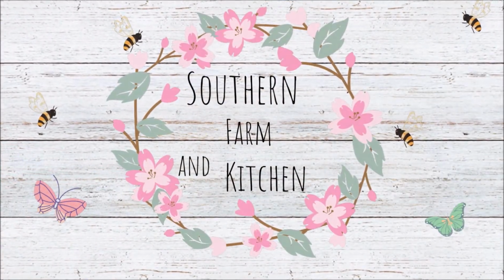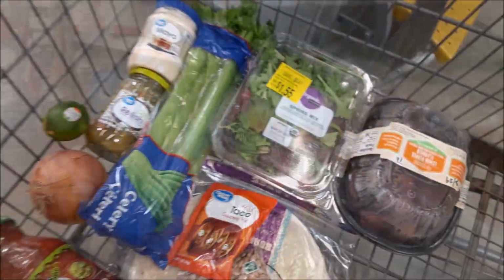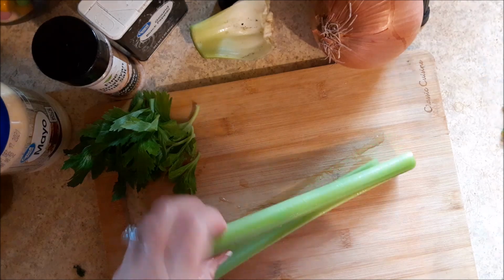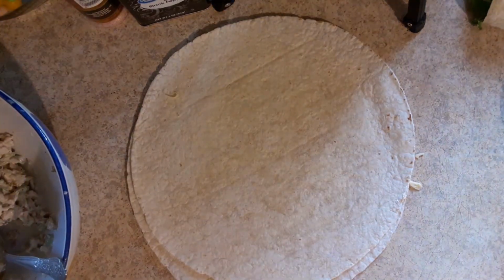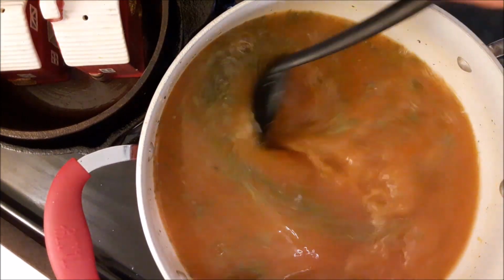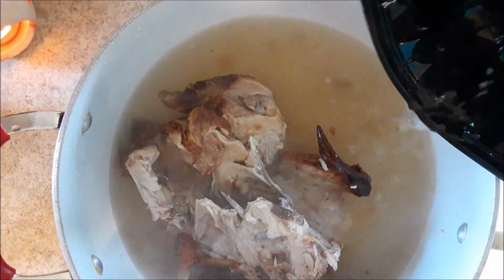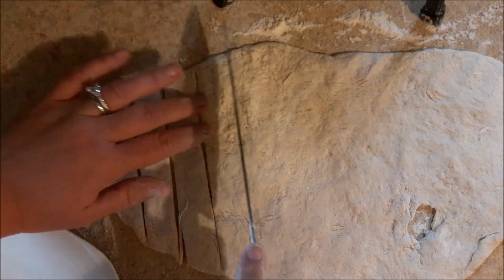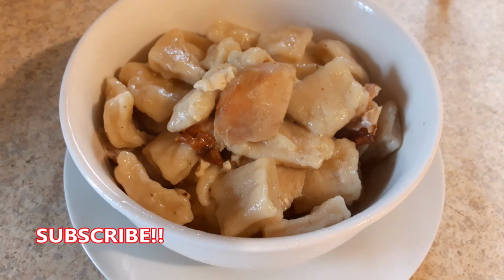EXTREME Budget Challenge / What's For Dinner? / GROCERY BUDGET MEAL PLAN/ $ave Money / Real Meals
Hey Y'all
I have to start out by saying, this was a very fun video to make, and that actually shocked me. I was worried that I would fail, like epic fail, but I stayed on track and had a blast making this for you !!
Let me know if you would like to see more videos like this, cause I really wanna make more of em !!
Thanks y''all !!  I love ya !!!
DUMPLINGS
2 cups all-purpose flour
1 cup water
salt and pepper, to taste
Chicken Salad
2 cups chicken
1/2 cup mayo
onion and celery to taste
1/4 cup dill relish
Amazon Wishes
Katherine-Price-5574
Items I use:
Wicker Baskets
EOS Honey Apple Lip Balm
Reese Mallow Cups
Sour Patch Kids Easter
BOD Black
Accent Seasoning
Badia Adobo
Badia Complete Seasoning
Cast Iron Skillet
Cast Iron Skillet Silicone Handle
House Autry Cocktail Sauce
House Autry Tartar Sauce  UNAVAILABLE
Geroges BBQ Sauce
Blues Hog Seasoning
I reserve the right to alter recipes from MY blog for the sake of filming

All reviews and opinions that I share are my own
SUBSCRIPTION PAID by: Southern Farm and Kitchen

I am not a dietitian or chef. I am a home cook that shares the meals I make for my family with you.

All meals are made from my kitchen and not distributed to to the public for profit.
All opinions shared on this video are mine and are not necessarily the views of others.